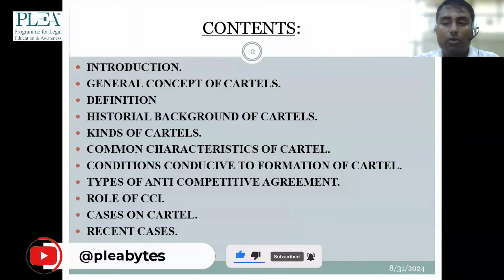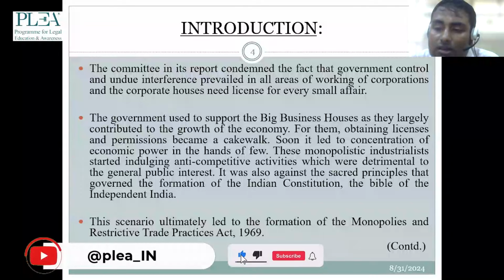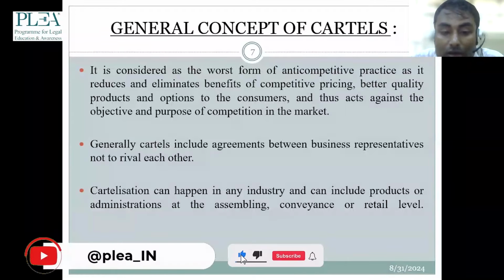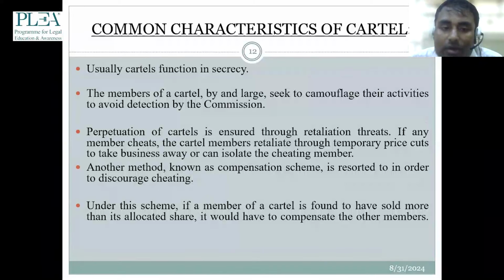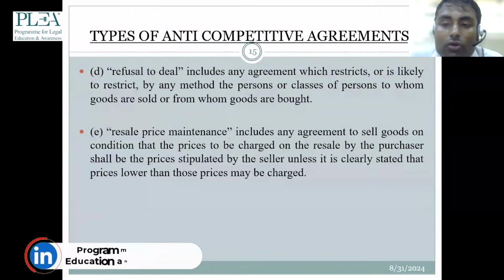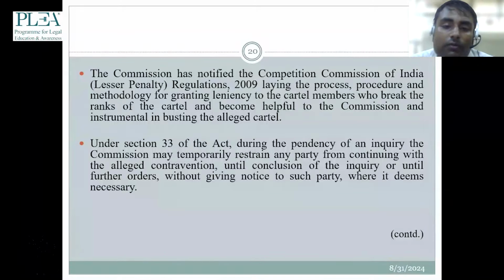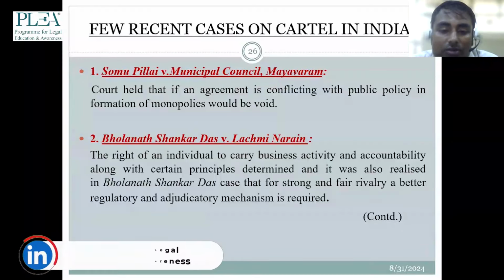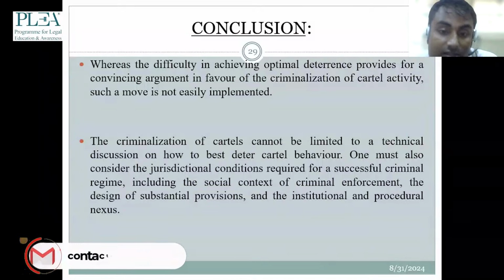The Competition Act: Cartel Regulation and Enforcement by Raghunath Chakraborty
In this webinar, Dr. Raghunath Chakraborty presents an in-depth examination of cartels, where companies engage in price-fixing and anti-competitive practices to maximize profits. This webinar delivers insights into cartel dynamics, covering their definition, legal framework, and effects on market competition. It also examines the impact of cartels on prices and competition and discusses the essential role of competition law in maintaining a fair market landscape.

00:00 Speaker Introduction
00:02 Introduction
09:01 General Concept of Cartels
12:48 Definition
13:51 Historical Background of Cartels
17:03 Kinds of Cartels
18:20 Common Characteristics of Cartel
20:05 Conditions Conductive to Formation of Cartel
21:28 Types of Anti Competitive Agreements
25:09 Role of CCI
32:11 Case Studies
39:46 Conclusion
42:41 Q & A